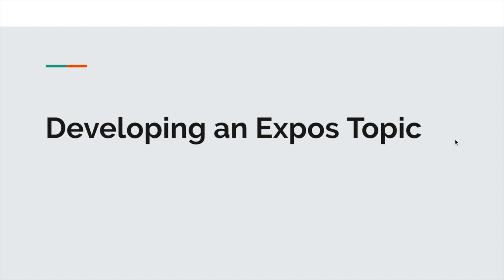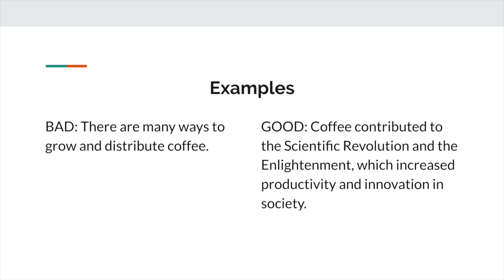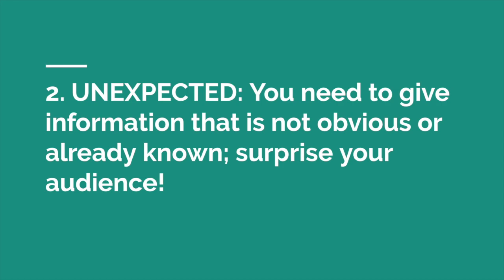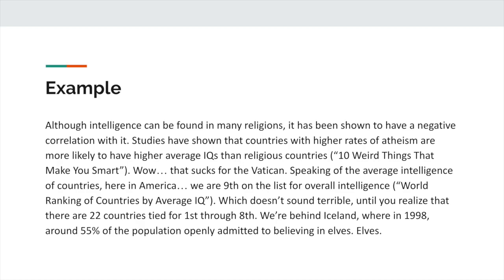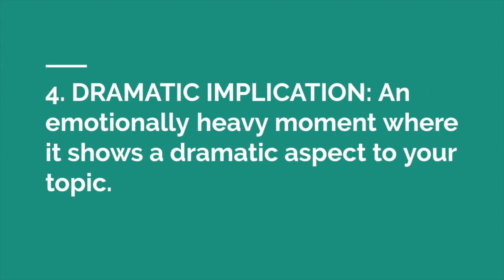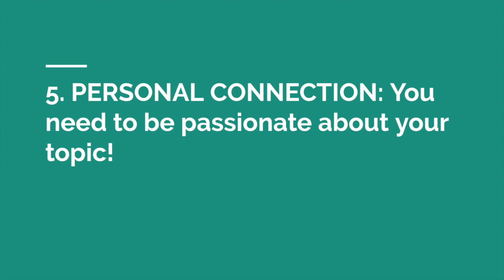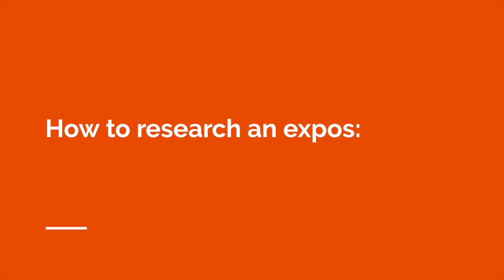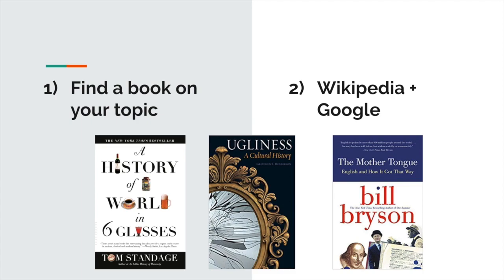Developing an Expos Topic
How to develop an expos/informative topic for a speech